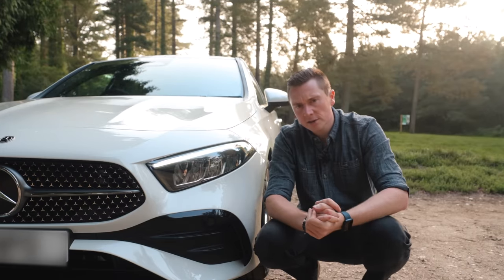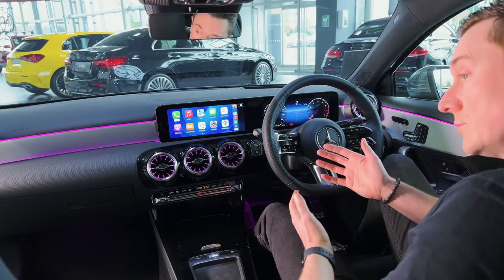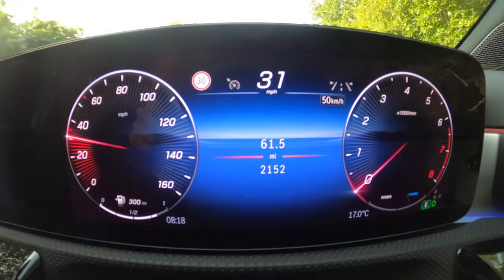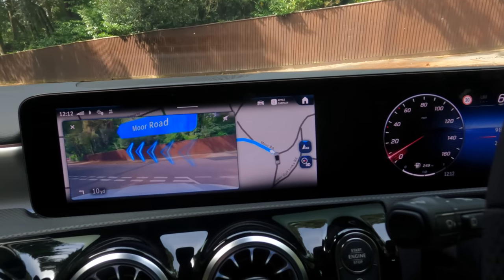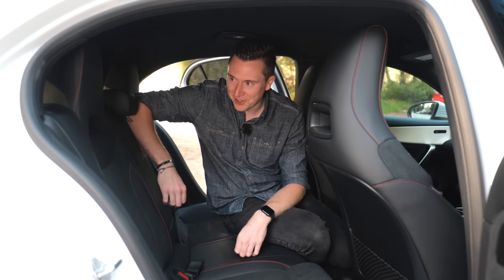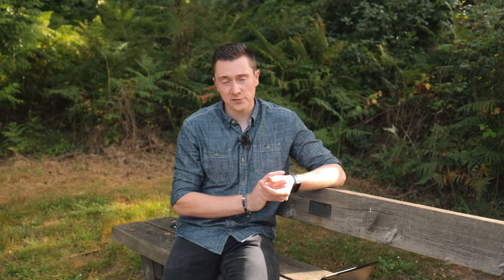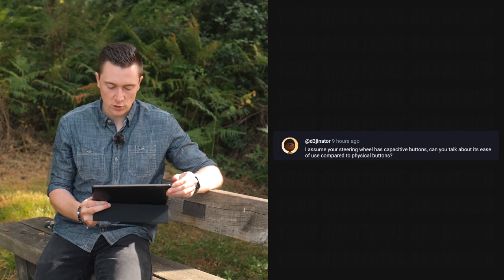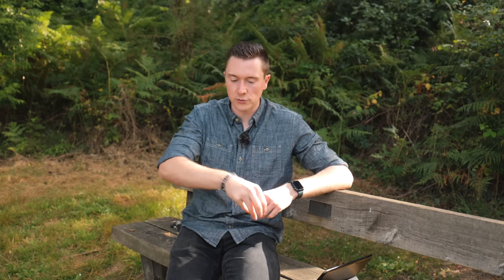My Mercedes A-Class | 2,000 Mile REVIEW!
Recently I bought an A-Class so wanted to catch up with you all and let you all know how it's going!

And I even answer YOUR questions about it too! 👀

Chapters:
0:00 Intro
0:41 Specification
1:42 Ambient Lighting
2:22 Wireless CarPlay
2:53 On the Road
6:03 Why Premium Package?
8:12 Rear Seats
9:54 Your Questions Answered!